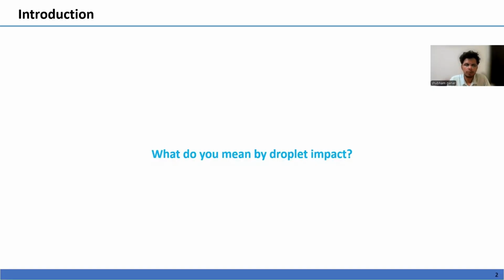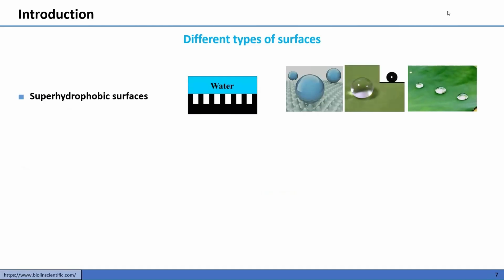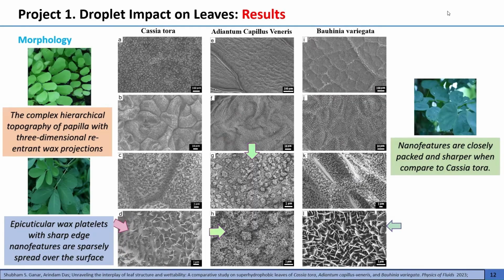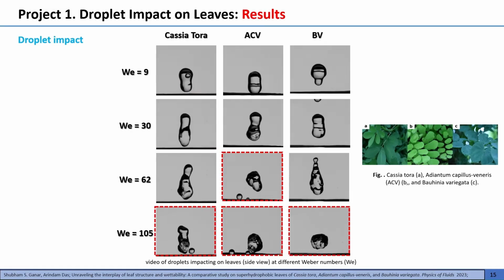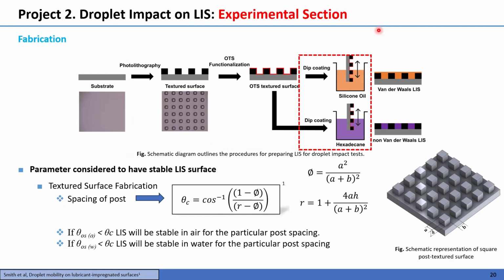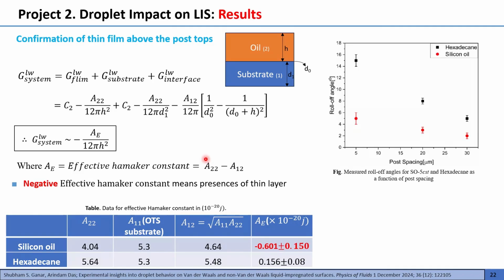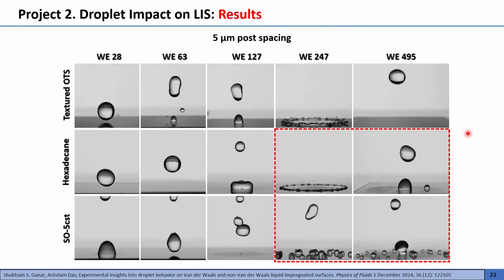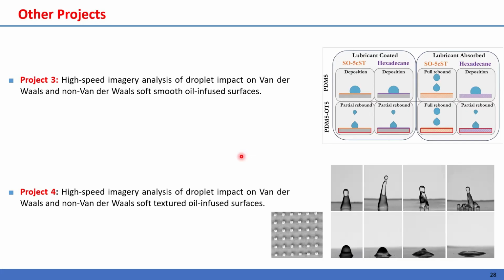From Leaves to Lab: Understanding Droplet Impact on Engineered Surfaces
Postdoc/Scientist
ELECTRIFYING OPPORTUNITY@OIST, Droplet and Soft Matter Unit